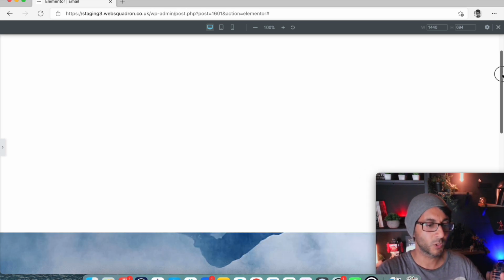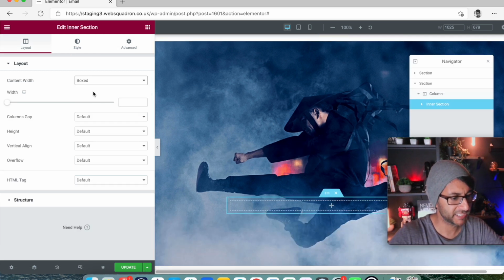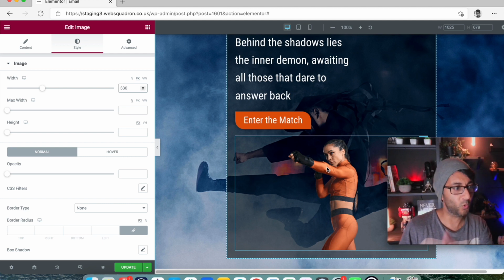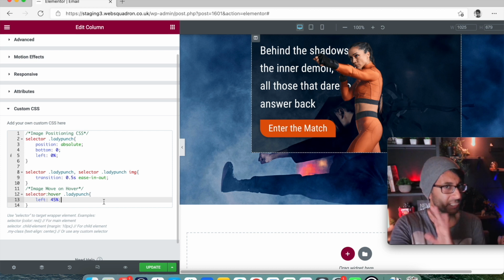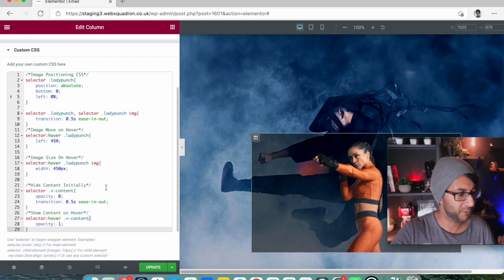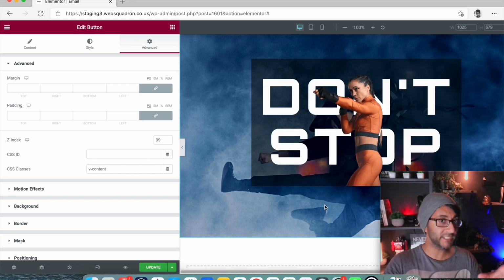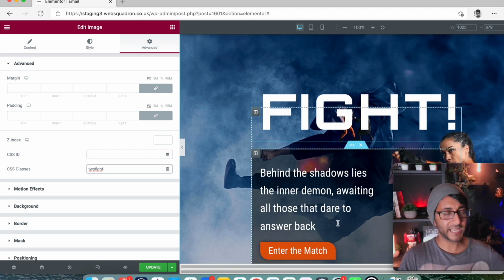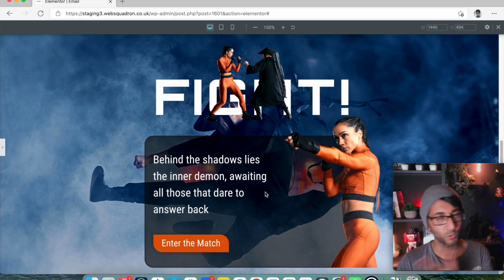Move Images and Text with Column Hover for FREE with Elementor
This is a super cool way to make images move and grow, and appear when you hover over a column. And you can make text show and hide too.

All is doable with some CSS code.

Big thanks to Jim Fahad - Elementor Guru - for sharing his code (that I've utilised and adapted slightly). He deserves a lot of credit for this.

/*Image Positioning CSS*/
selector .ladypunch{
    position: absolute;
    bottom: 0;
    left: 0%;
selector .ladypunch, selector .ladypunch img{
    transition: 0.5s ease-in-out;
/*Image Move on Hover*/
selector:hover .ladypunch{
    left: 45%;
/*Image Size On Hover*/
selector:hover .ladypunch img{
    width: 450px;

/*Hide Content Initially*/
selector .v-content{
    opacity: 0;
    transition: 0.5s ease-in-out;
/*Show Content on Hover*/
selector:hover .v-content{
    opacity: 1;
/*Hide Dont Stop on Hover*/
selector:hover .ds-content{
    opacity: 0;
selector .ds-content{
    opacity: 1;
    transition: 0.5s ease-in-out;

/*Hide Content Initially*/
selector .twofight{
    opacity: 0;
    transition: 0.5s ease-in-out;
selector:hover .twofight{
    opacity: 1;
/*Image Positioning CSS*/
selector .twofight{
    position: absolute;
    bottom: 0;
    top: 0%;
selector .twofight, selector .twofight img{
    transition: 0.5s ease-in-out;
selector:hover .twofight{
    top: -75%;
selector:hover .twofight img{
    width: 250px;

/*Hide Content Initially*/
selector .fight{
    opacity: 0;
    transition: 0.5s ease-in-out;
selector:hover .fight{
    opacity: 1;